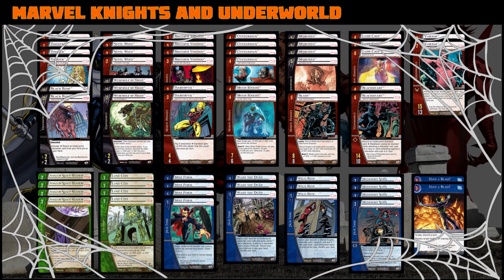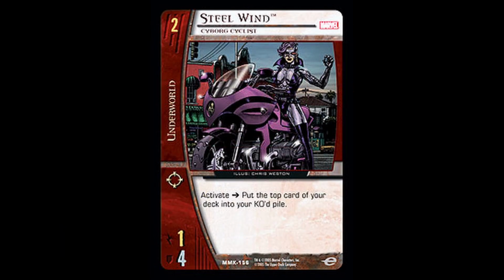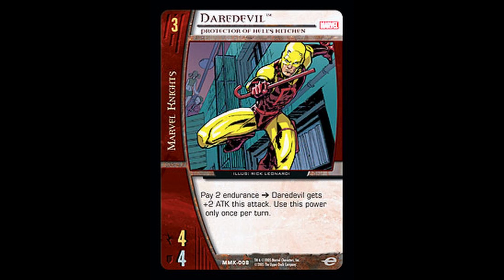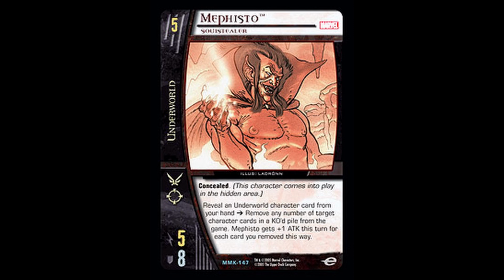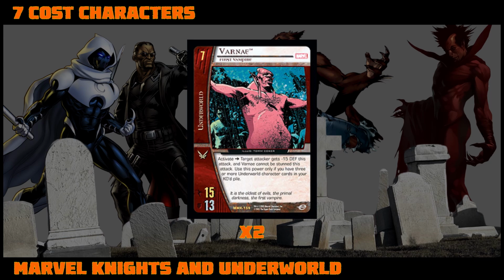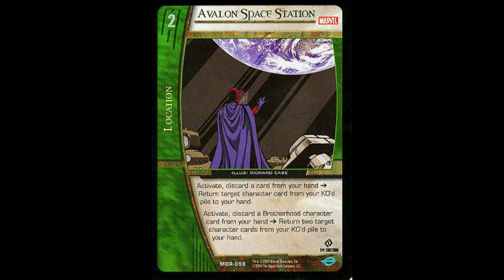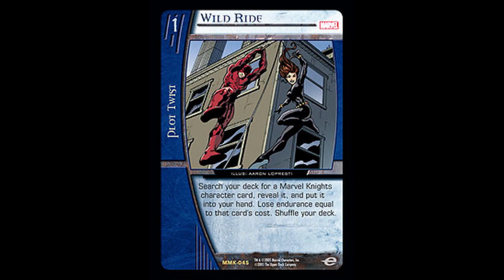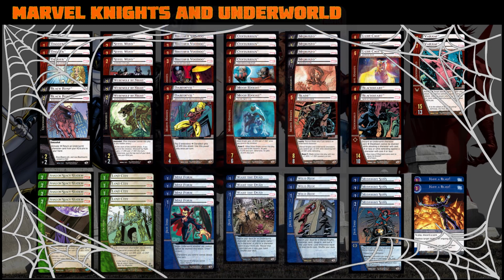A Spooktacular Vs. System Deck Profile: Marvel Knights and Underworld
Happy Halloween everyone. This is my Spooktacular Vs. System Deck Profile video.

In this video, we talk about  Marvel Knights and Underworld cards, along with their locations and plot twits that compliment each other. The idea of this deck is to put as many character cards in the KO'd Pile while attacking for some big damage.

Please leave a comment on the video. What changes would you make to the deck?